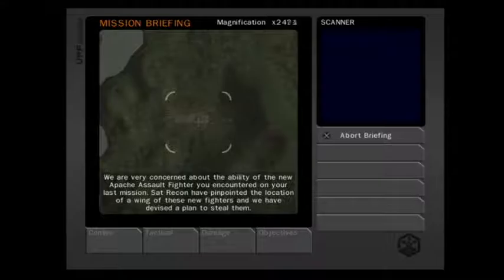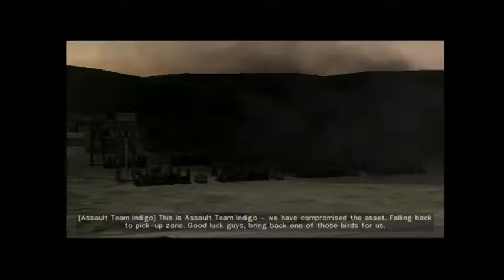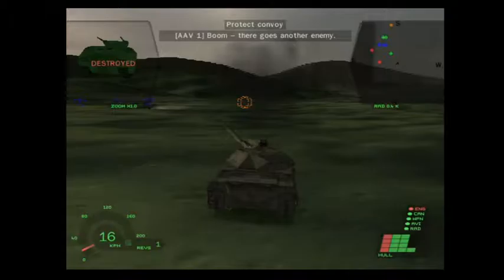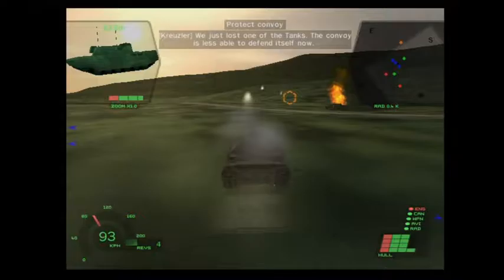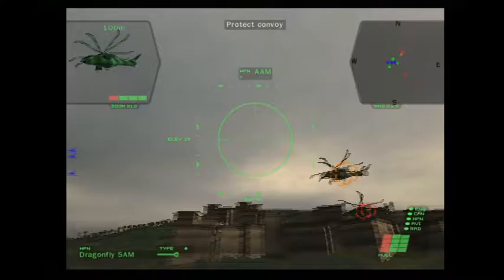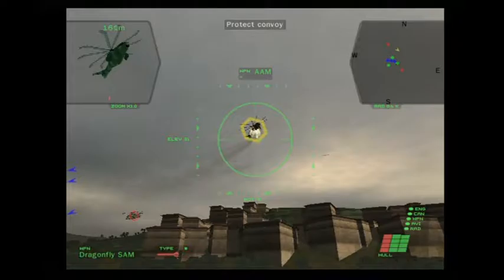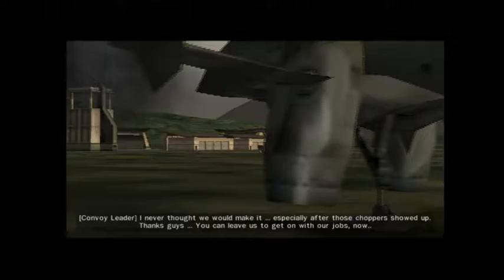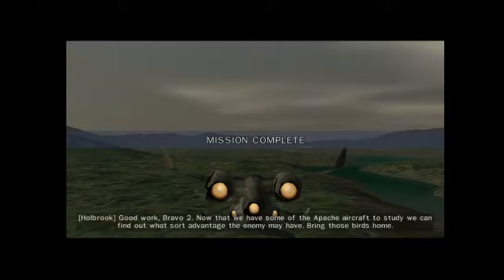Spetz Playz Dropship: United Peace Force Part 17 - Tank-tastic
Finally get my hands on some real hardware.